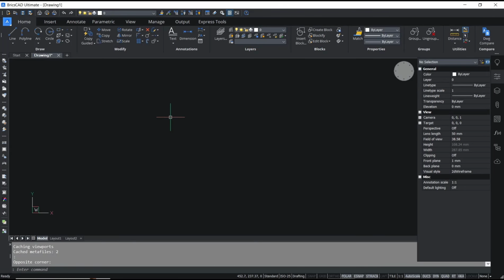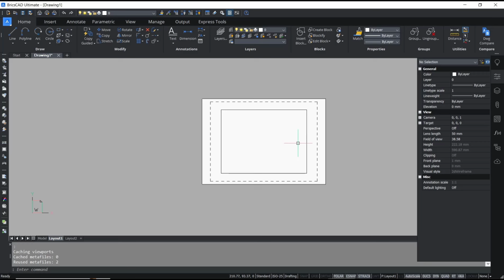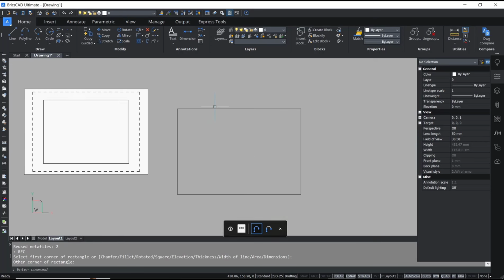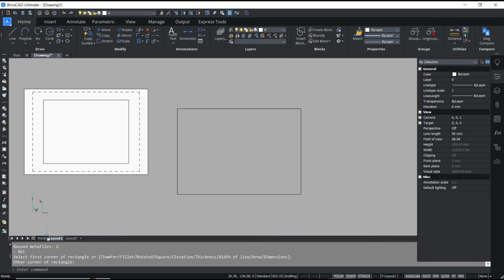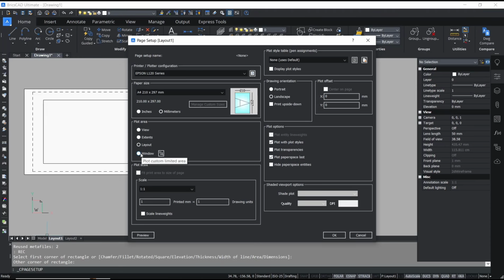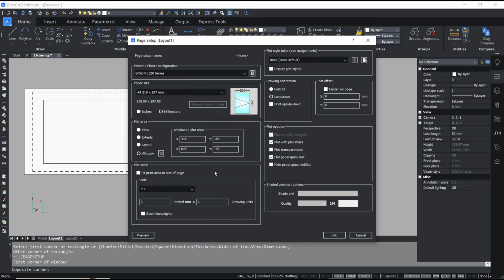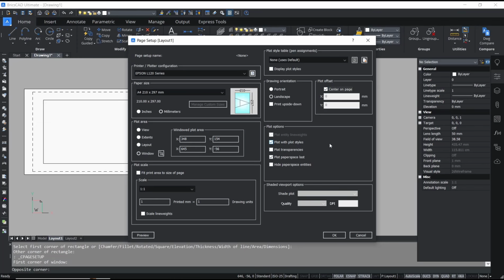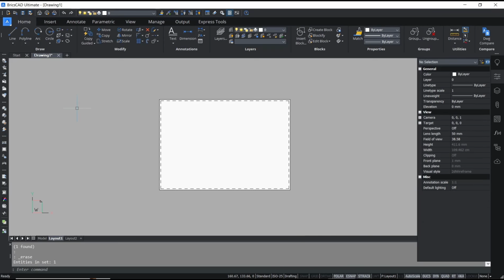How To Edit Layout In BricsCAD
Learn how to edit layout in BricsCAD with our step-by-step guide. Explore various tools and features to customize layouts efficiently in BricsCAD.